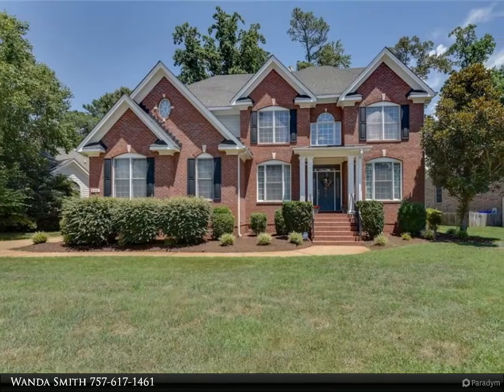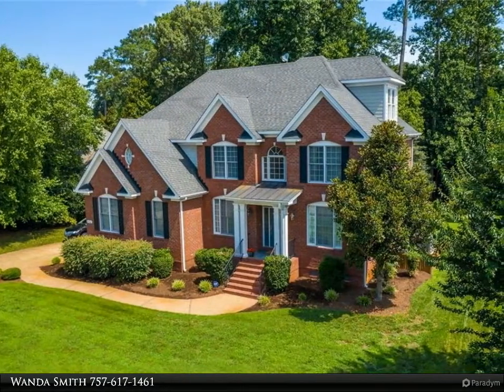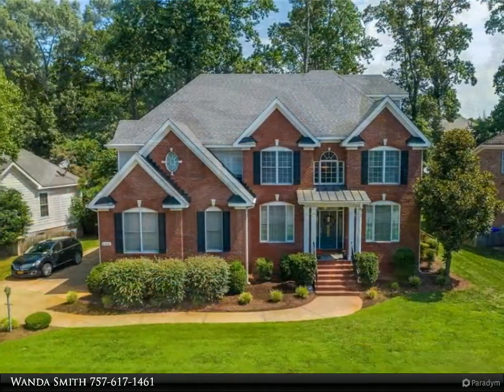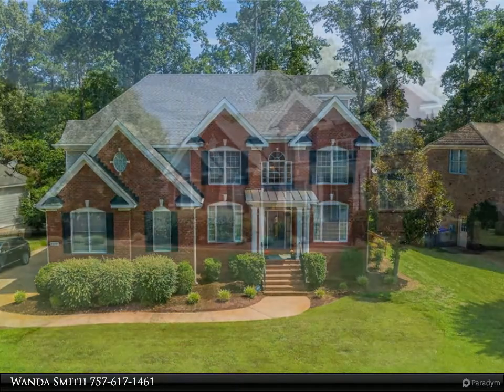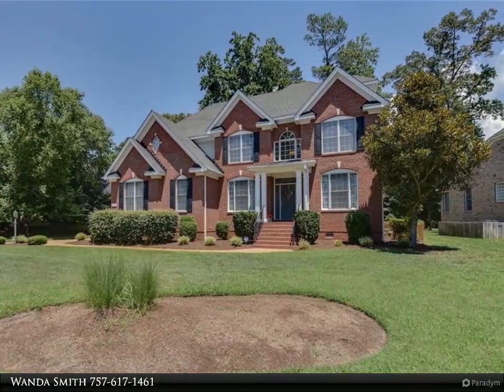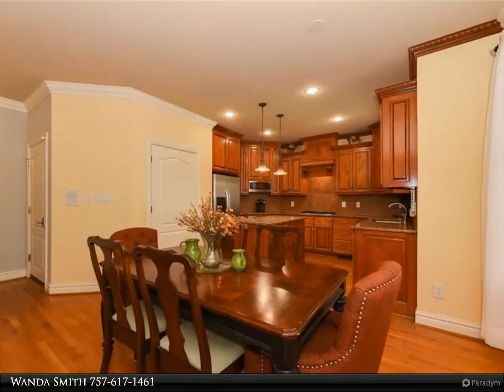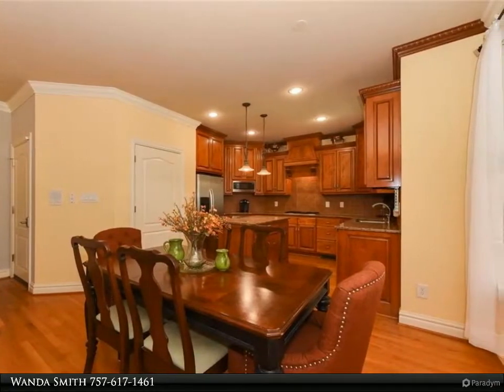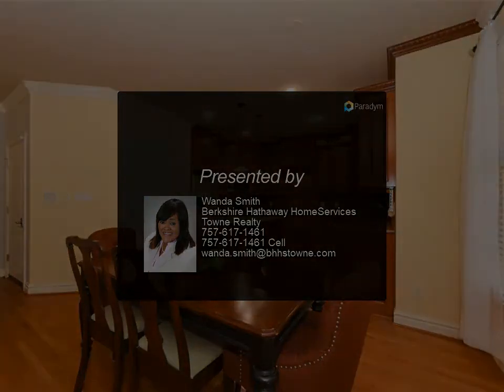Homes for Sale - 6016 Spinnaker Cove CT, Suffolk, VA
Move in ready 3 story brick home! Open floor plan. The Riverfront Community. Rare opportunity to own 3 story home in highly sought-after Riverfront! This custom home features open concept, beautiful kitchen cabinets, granite, center island, walk-in pantry, Roman columns, cathedral/tray ceilings, 2-way gas fireplaces, one in family room and master bedroom. 3rd level bedroom or game room. Hardwood flooring, ceiling fans, Hvac 2018, Newer water heater. House is great for entertaining, custom deck. This is a must see!! You will love this house!! This can be your home before holidays!!

3 full bath

Wanda Smith
Berkshire Hathaway HomeServices Towne Realty